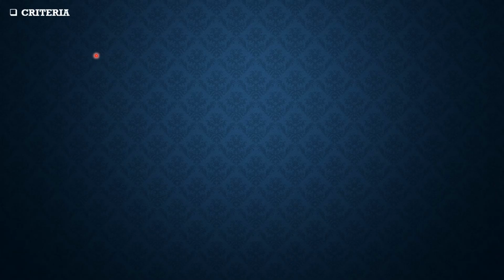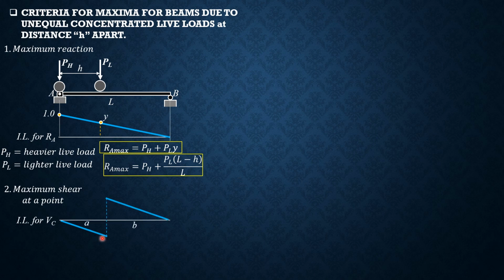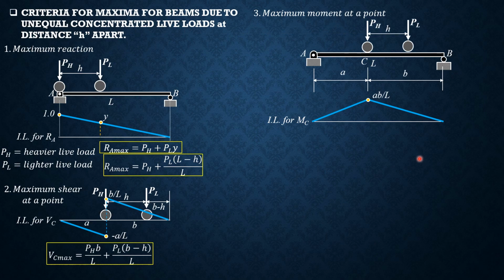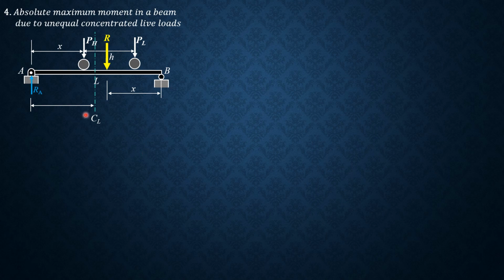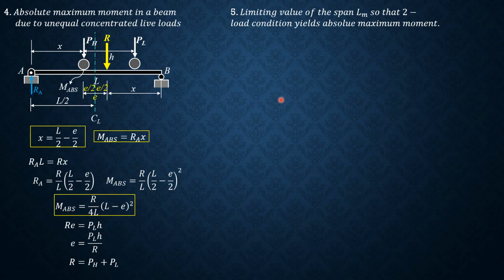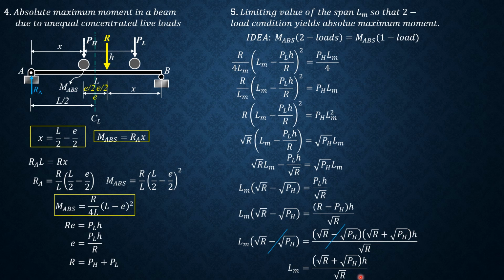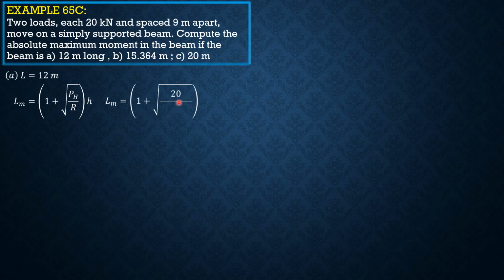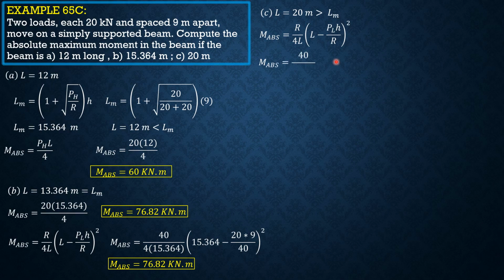STRUCTURAL ANALYSIS, CRITERIA FOR MAXIMA IN BEAMS DUE TO UNEQUAL CONCENTRATED LIVE LOADS, Ex. 65C